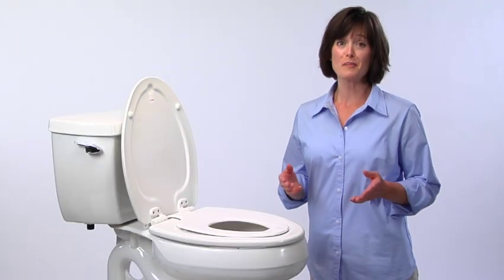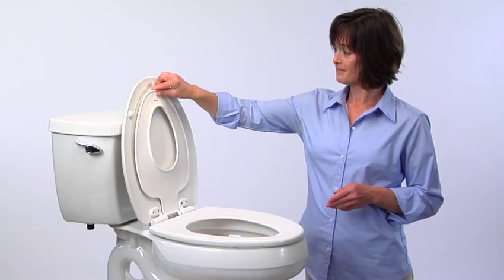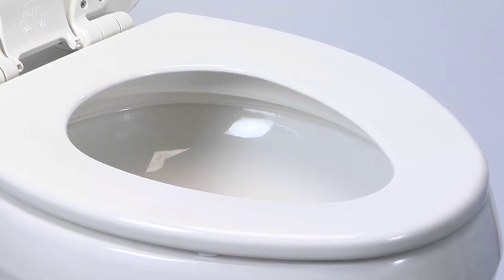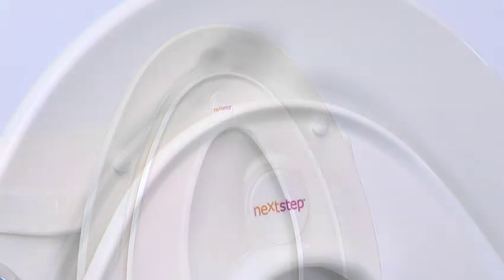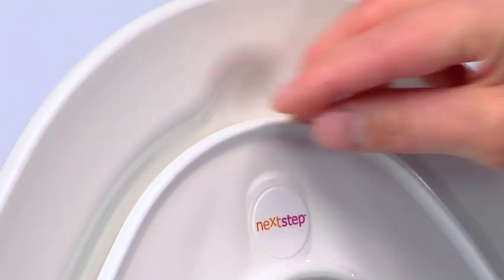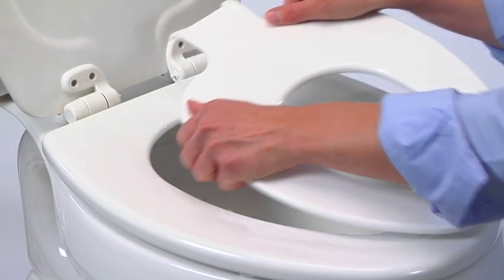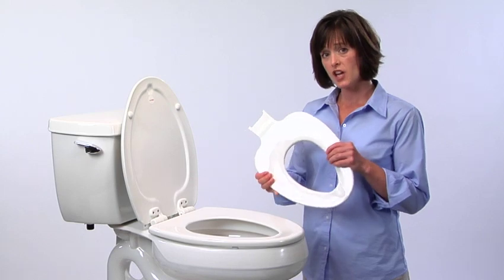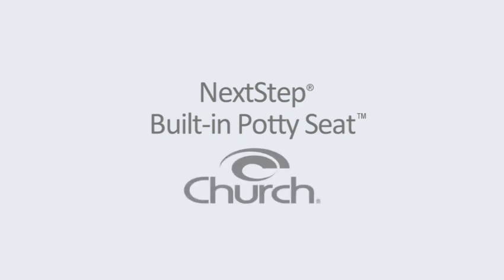Church NextStep® Built-in Potty Seat™ Toilet Seat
Learn about the benefits of a Church toilet seat with the NextStep® Built-In Potty Seat™.